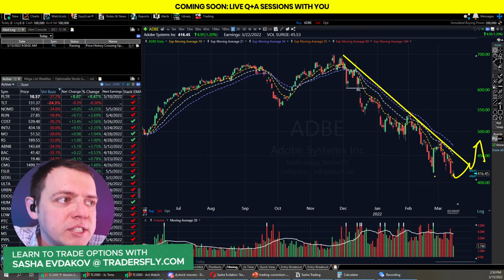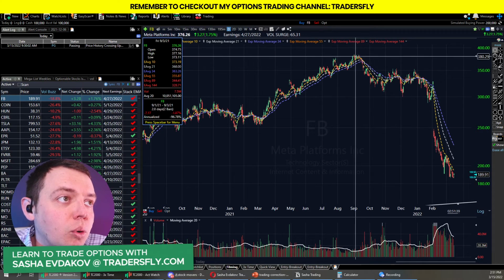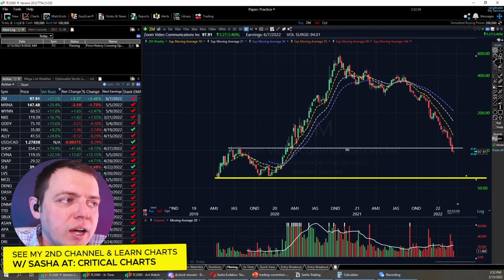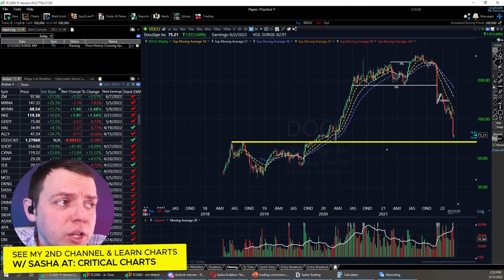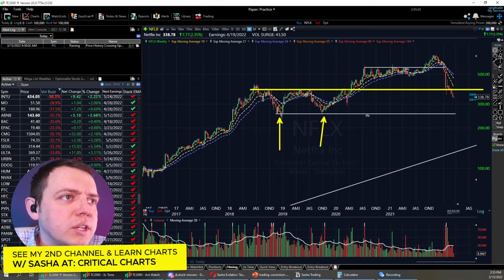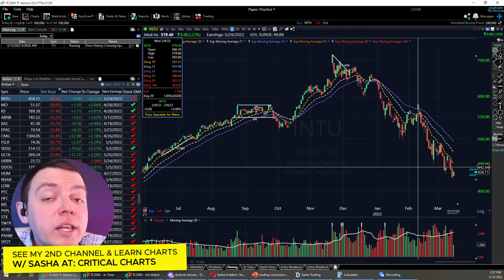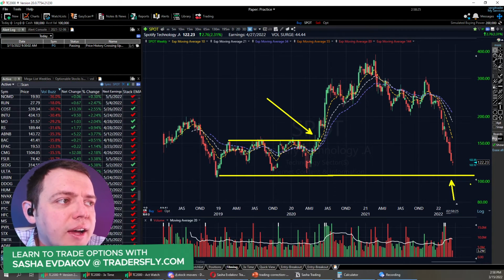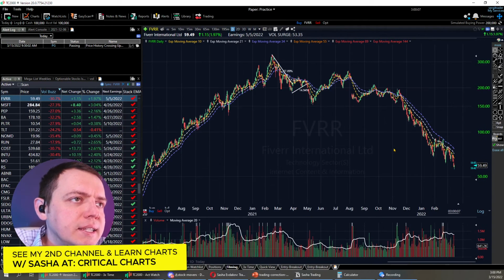Top 10 Oversold Tech Stocks to Watch in 2022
In today's video we will look at the top 10 oversold tech stocks to watch in 2022. These stocks have been beaten up and could be ready to explode higher as we look forward towards 2022. Many stocks have been down 50-80% and this could be a good buying opportunity if you are careful. Remember to not jump in head first into any of these positions, but watch for setups starting to create some great opportunities.